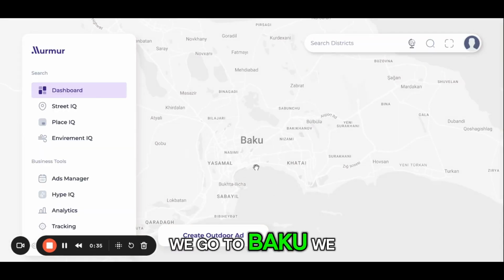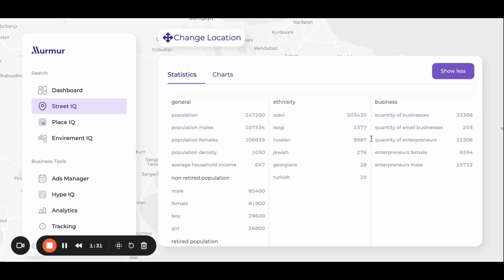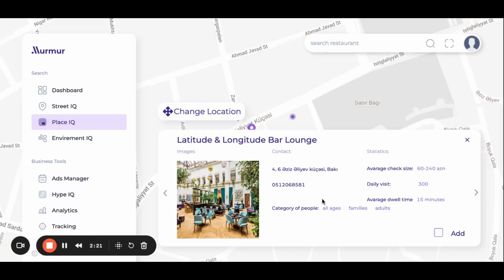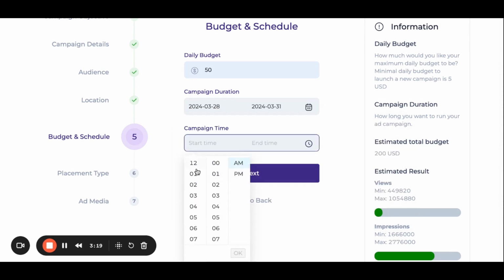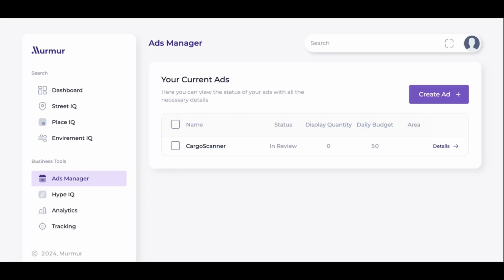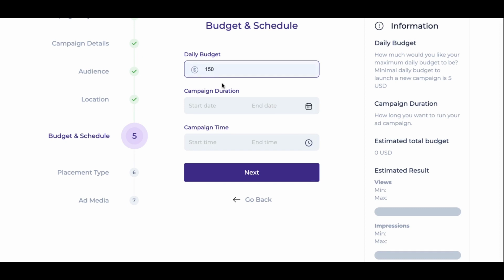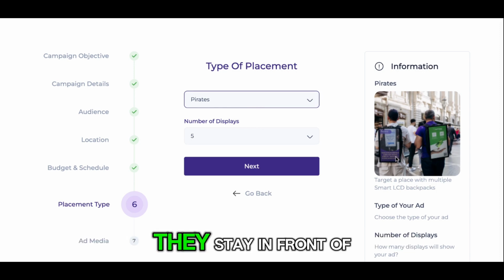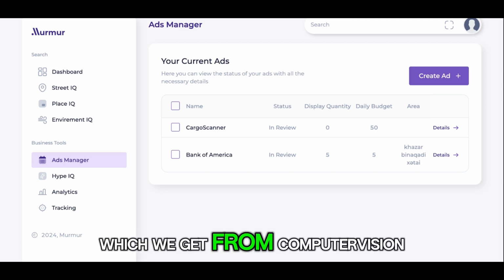How to start billboard advertising | Advertise your business | Murmur advertising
Unlock the power of outdoor advertising with our comprehensive guide on starting billboard advertising for your business. Whether you're a seasoned marketer or new to the advertising world, this resource is packed with essential insights and step-by-step strategies to effectively showcase your brand on a grand scale. Learn how to choose the right locations for maximum visibility, design captivating billboards that capture attention, and negotiate contracts to get the most value for your investment. Plus, discover the latest trends in digital billboard advertising and how to integrate them into your marketing mix. Start making a significant impact with billboard advertising today and watch your business grow.